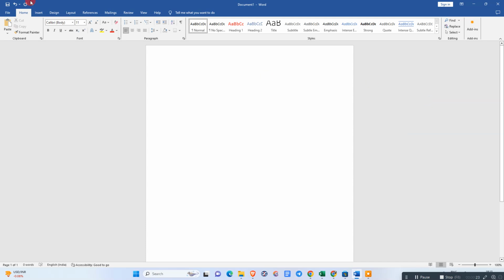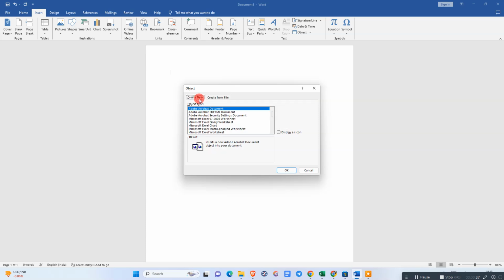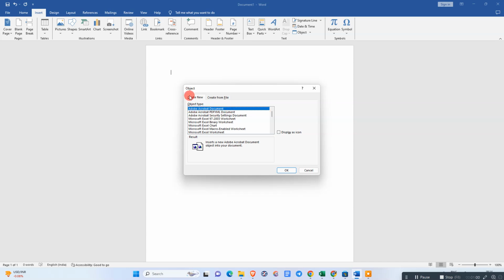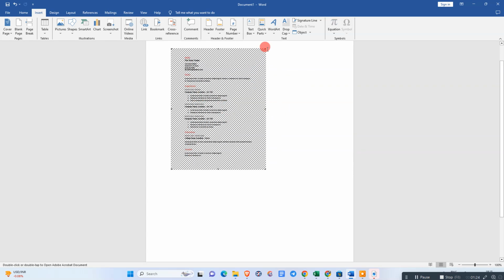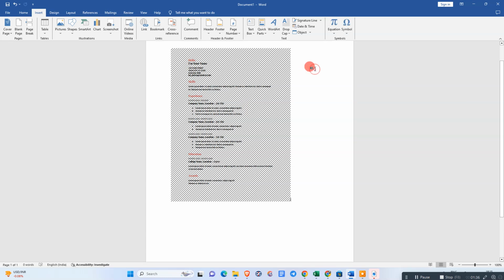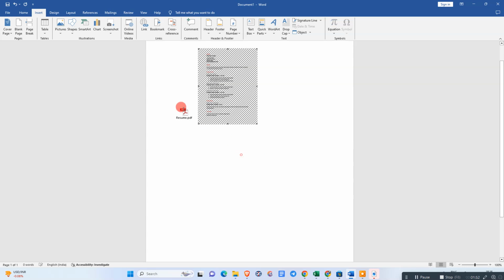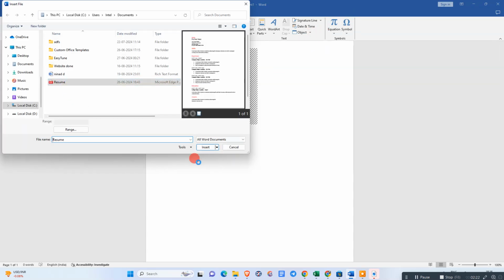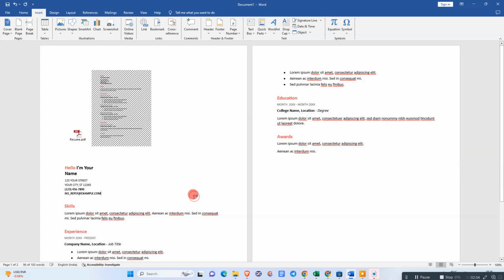How to Insert PDF File into Word Document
In this video tutorial, I will show you how to easily insert a PDF file into a Word document. First, open your Word document, then go to the "Insert" tab. Under the "Insert" tab, click on "Object." From here, you have two options.

Option 1: To insert the PDF as an image, choose "Create New" and select "Adobe Acrobat Document," then browse and open your PDF file. You can resize the PDF within the Word document.

Option 2: If you want to insert only an icon that links to the PDF, choose "Link to File" and "Display as Icon." Clicking the icon will open the PDF in a new window.